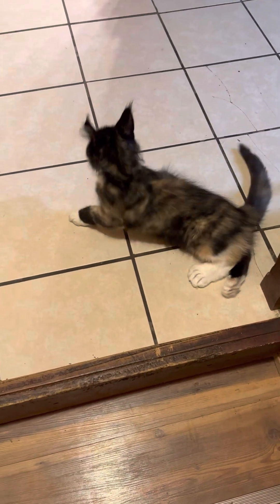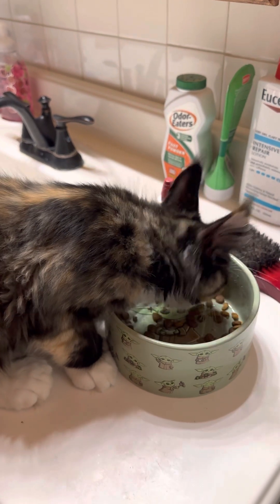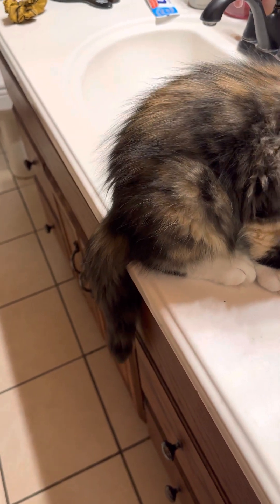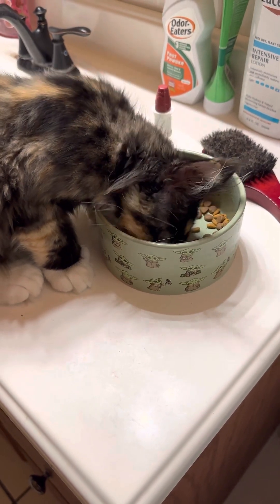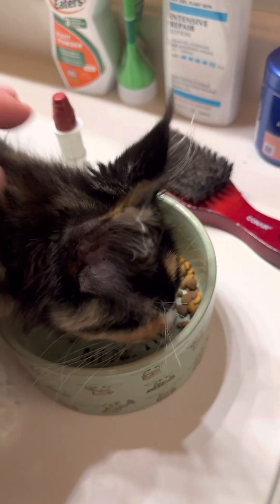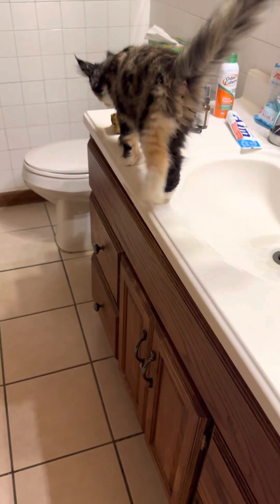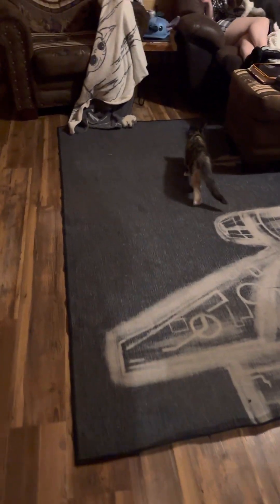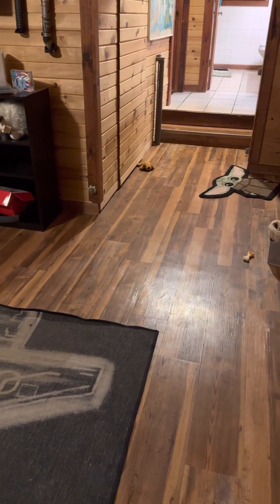European Maine Coone’s vs. American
We will compare European and American Maine Coone’s and get an update on Saber the Maine Coone.